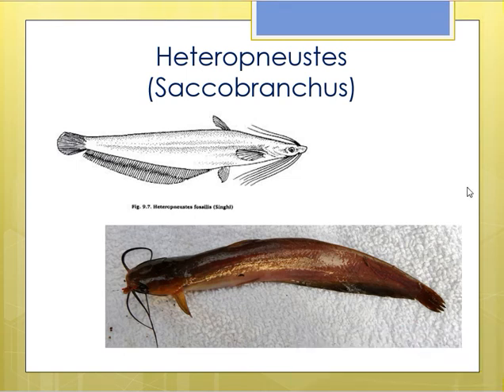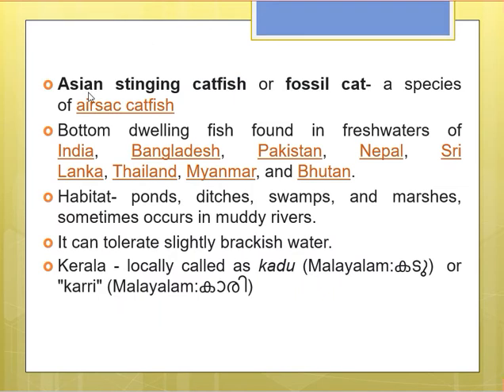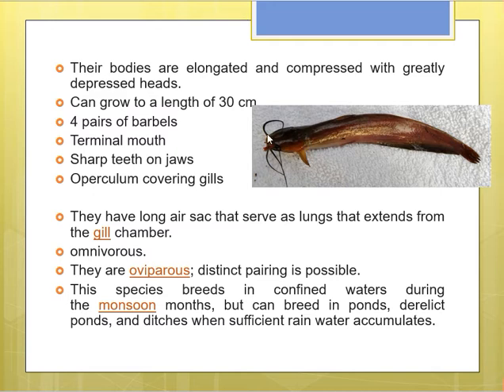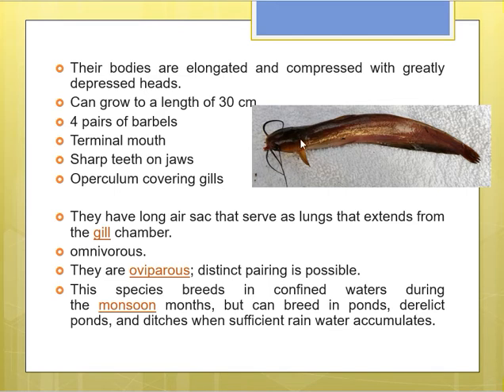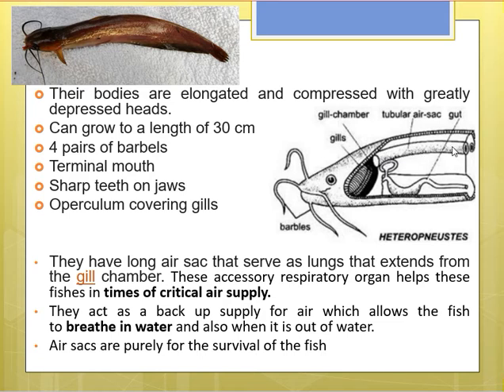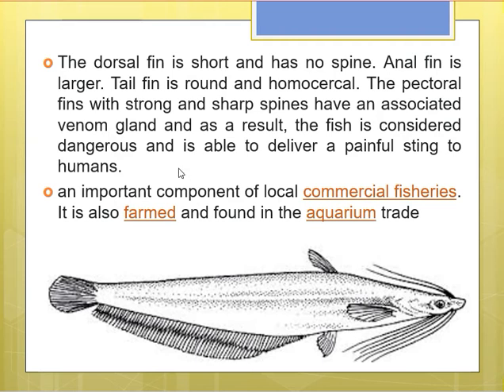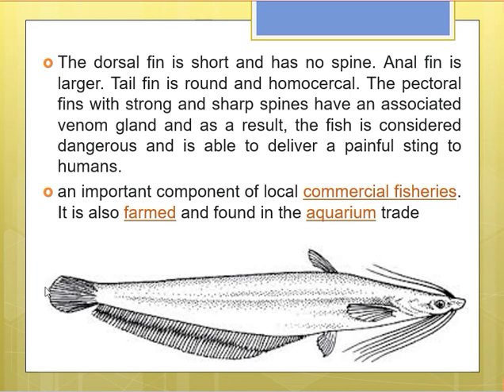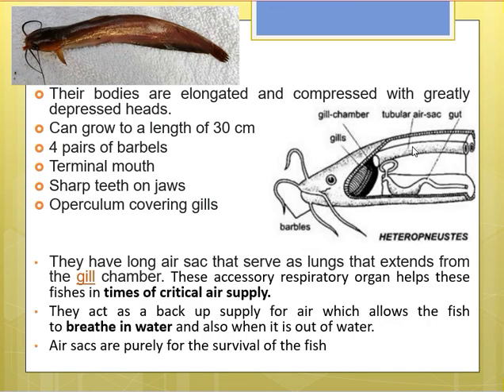Heteropneustes- features- Dr. Seema Menon